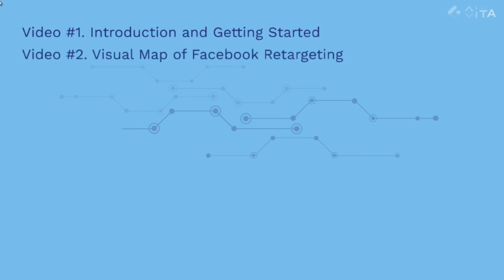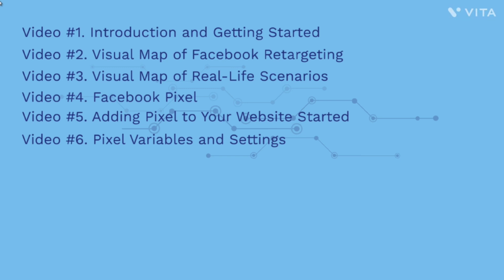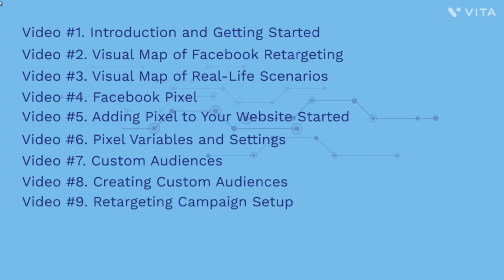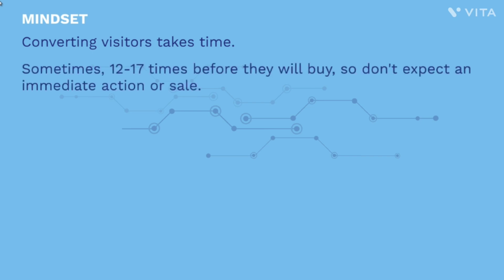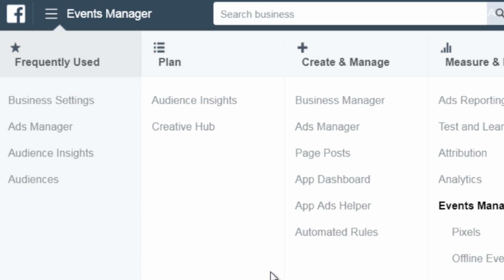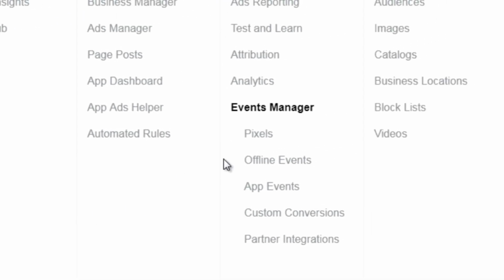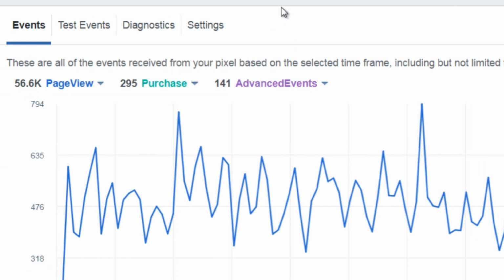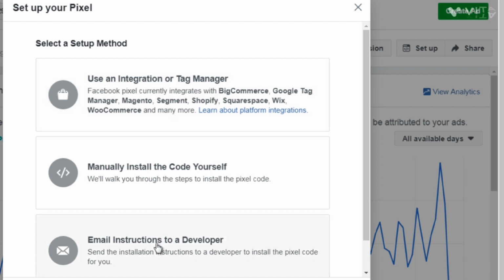Haw to make money!!in Facebook,,,!!you tube